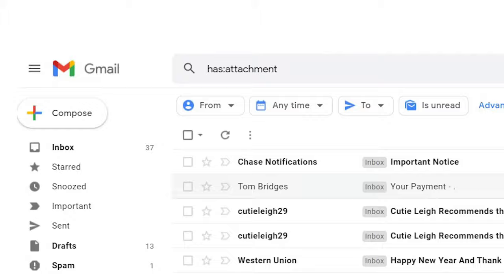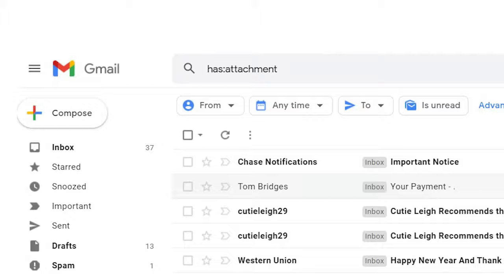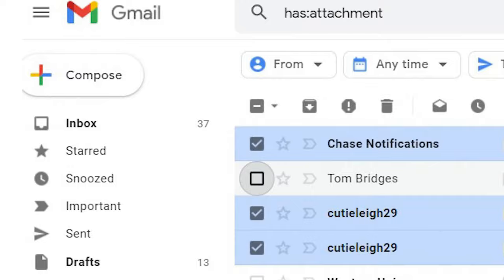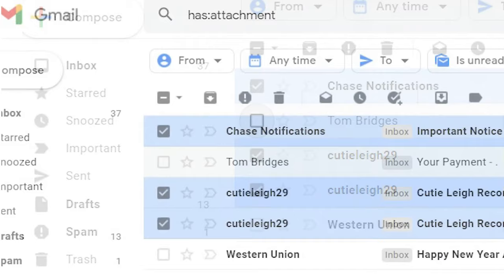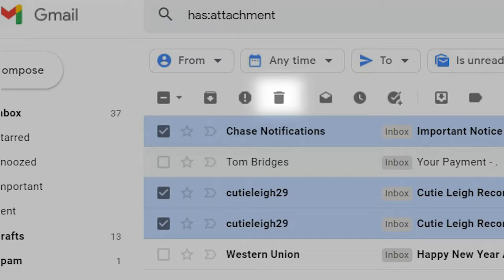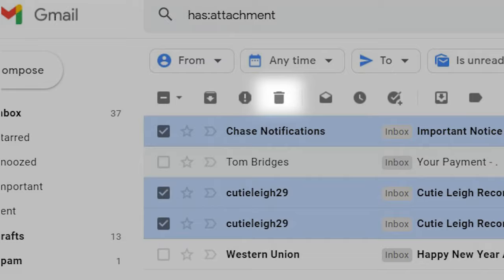How to Delete Attachments in Gmail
The free Gmail account offers a generous storage allowance of 15GB (split between Gmail, Google Drive and Google Photos). That said, it could be easy to encroach on your storage limit over time, especially if you receive a lot of attachments.

In this video we will show you how to delete messages with attachments from your Gmail inbox. Rather than having to purchase more storage from Gmail (from $5 per year per 20GB).